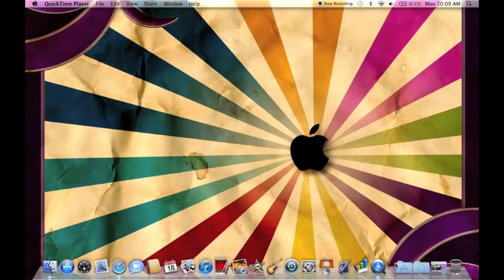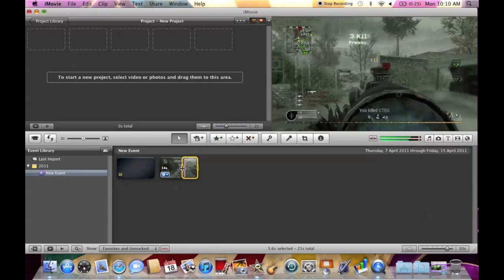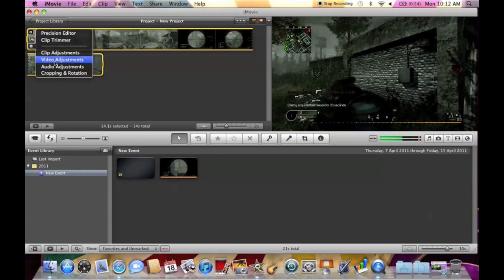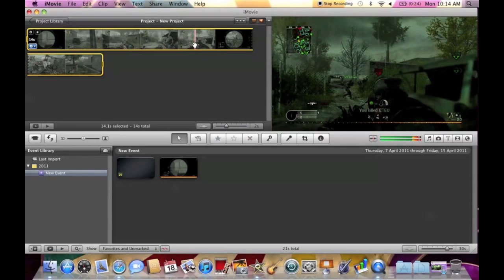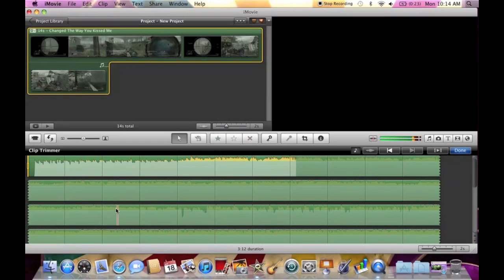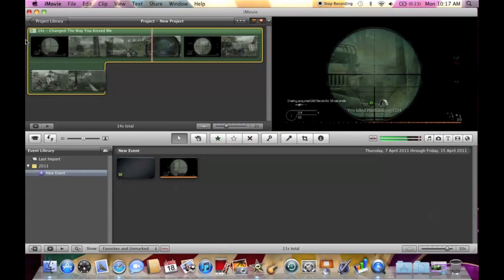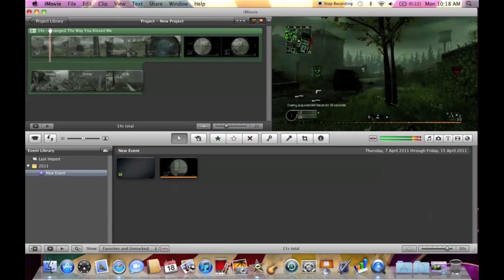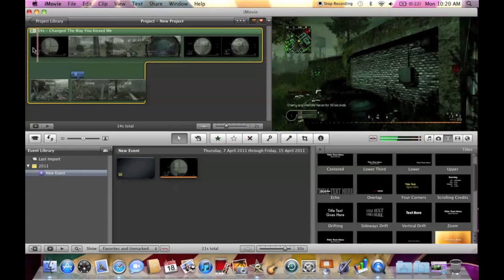Mac Tutorials :: How To Edit Clips Using IMovie '11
a really simple way of how to edit videos using Imovie 11's editing software, please comment and rate the video and sub for more tutorials. The ken burns effect will be in a separate video don't worry i missed it out .